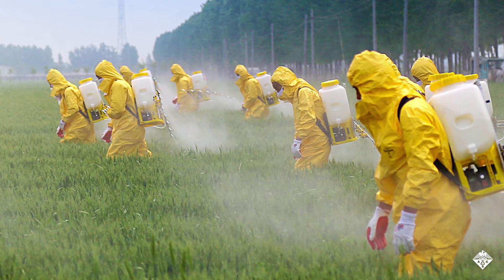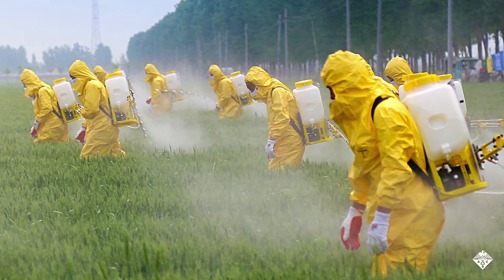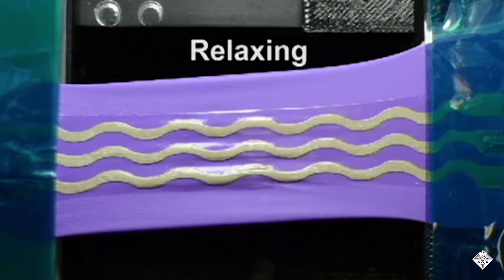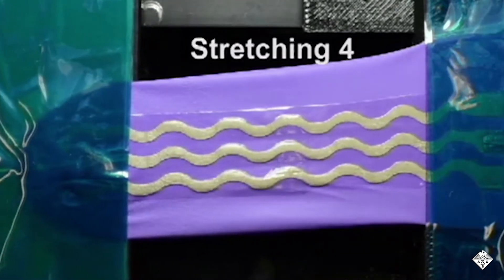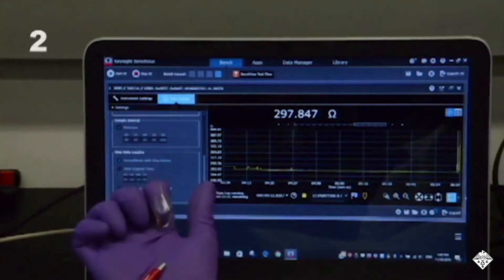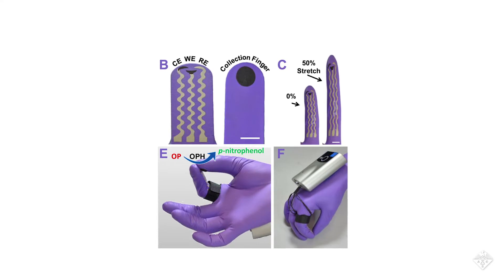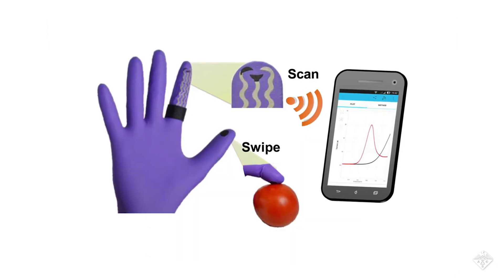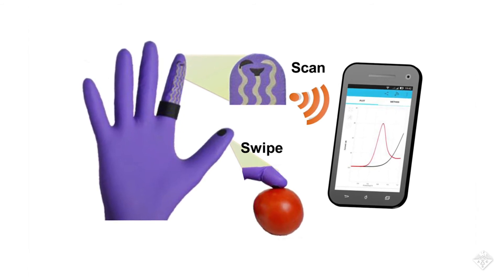Detecting nerve agents with the touch of a finger - Headline Science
There’s a reason why farmers wear protective gear when applying organophosphate pesticides. The substances are nerve agents that are very effective at getting rid of unwanted bugs, but they can also make humans sick. Even more potent, related compounds -- organophophate nerve agents -- are deadly. Now researchers have created a “lab on a glove” sensor that could check for the presence of such substances with one swipe.

Scientific Consultant: Joseph Wang, D.S.c.